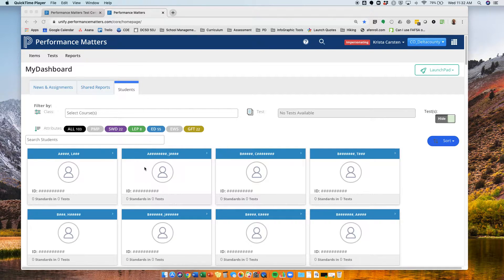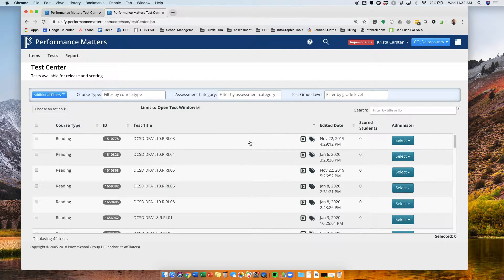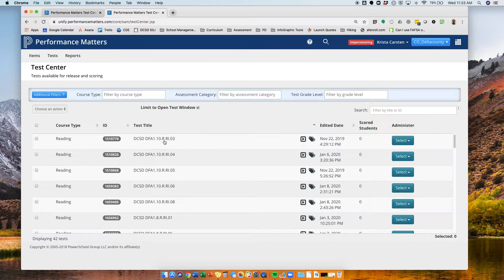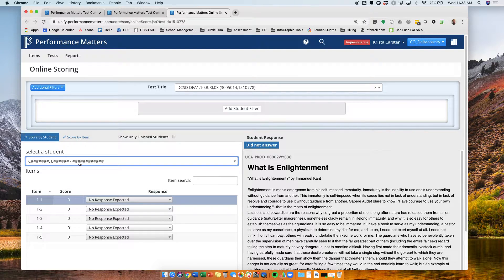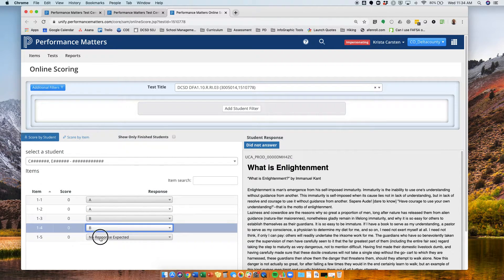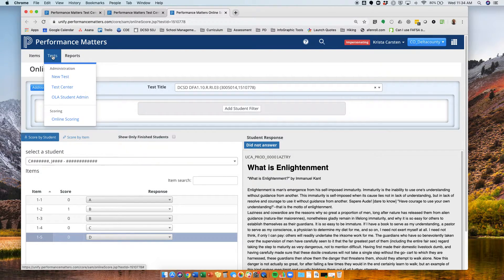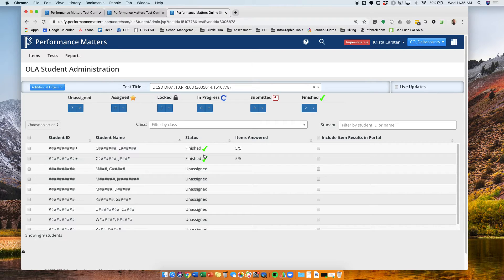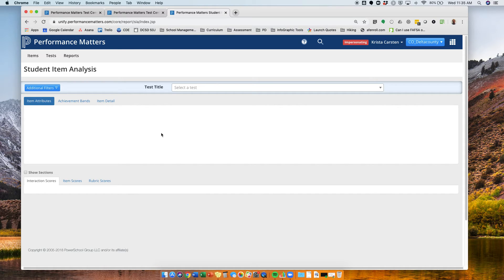Entering Scores in Performance Matters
This video will show teachers how they can manually enter student scores into Performance Matters.